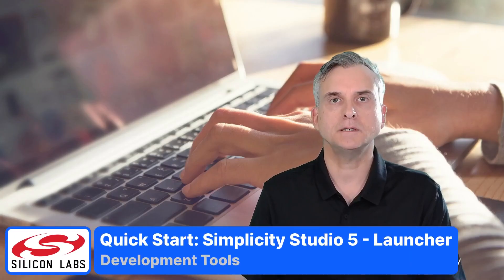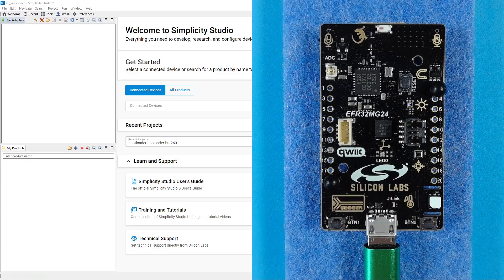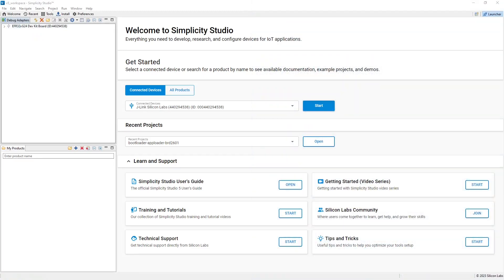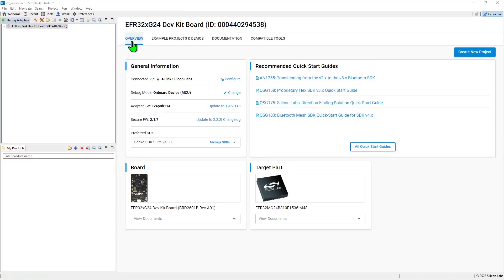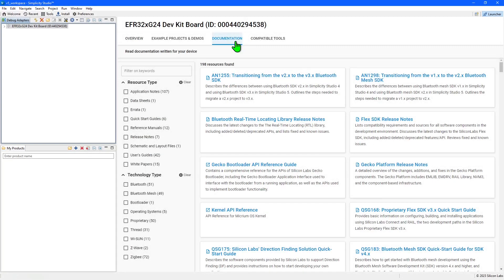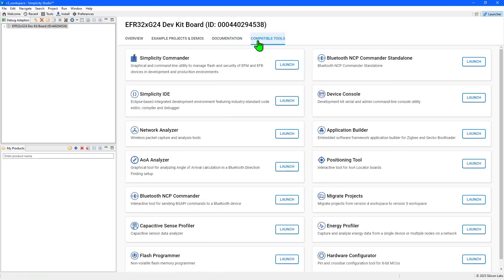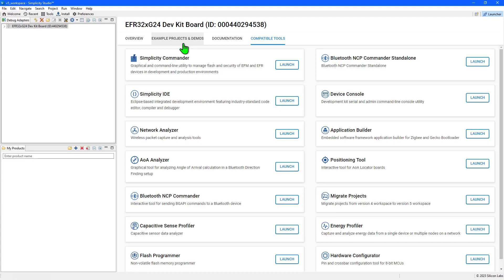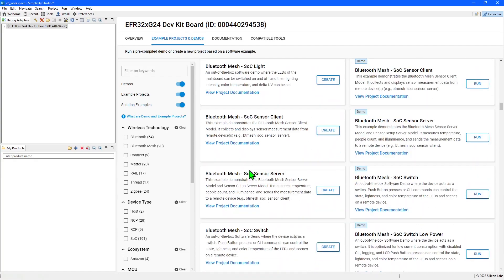Quick Start - Simplicity Studio 5 Launcher - Silicon Labs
This video provides an introduction to the Launcher perspective in the Simplicity Studio 5 IDE. The Launcher is the starting place to create your own applications for Silicon Labs' secure, low-power, connected microcontrollers.

0:00 Welcome
0:27 Connect Device
0:41 Open Launcher
1:05 Overview Tab
1:23 Documentation Tab
1:44 Tools Tab
2:13 Example Projects and Demos Tab
2:34 Conclusion